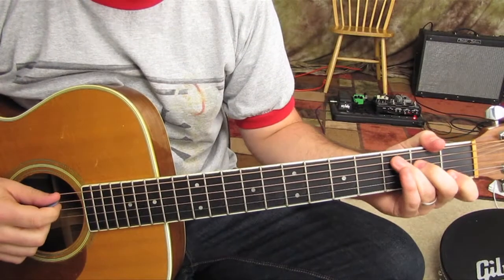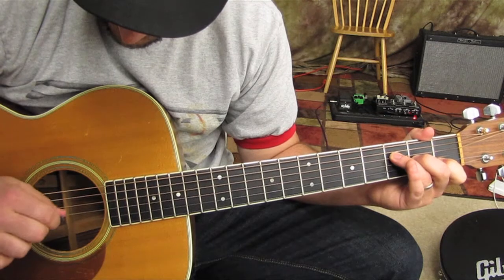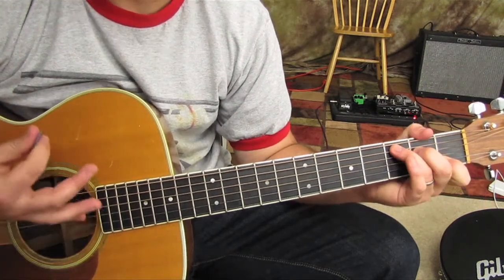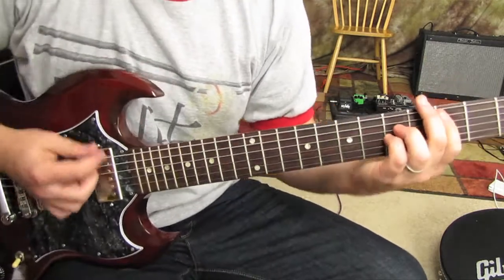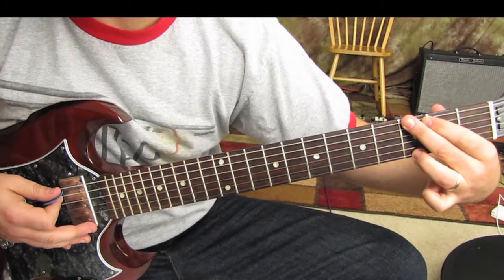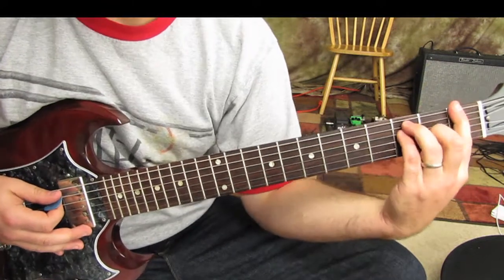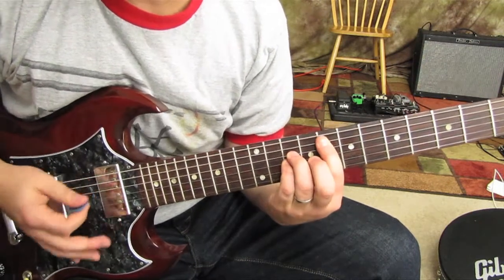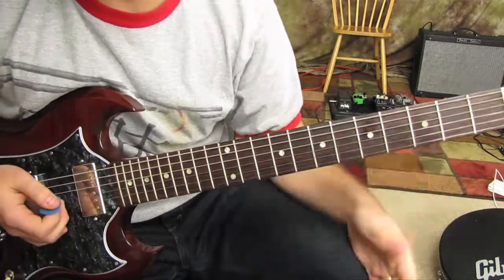How to Play Green Day - Minority - Electric Acoustic Guitar Lesson